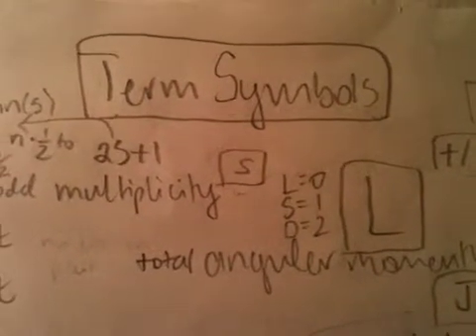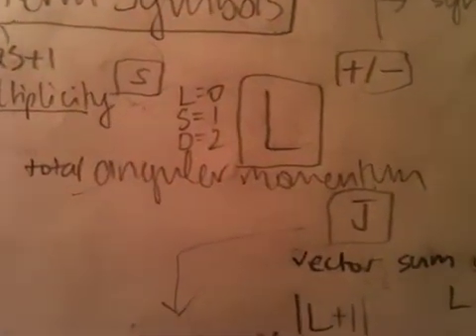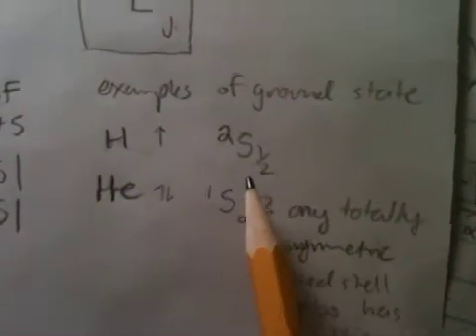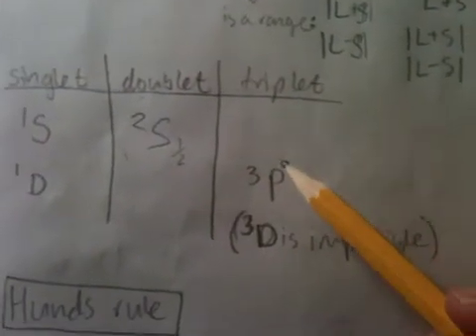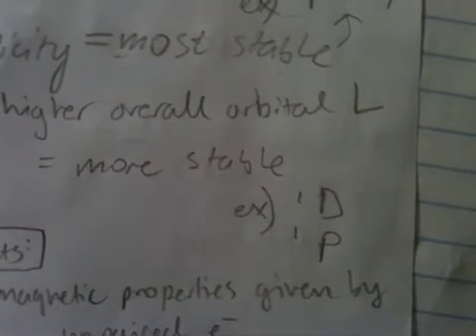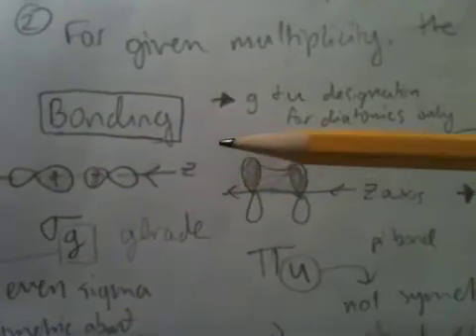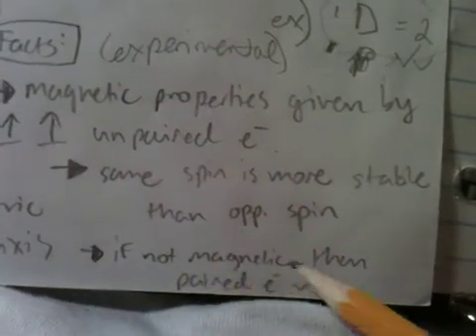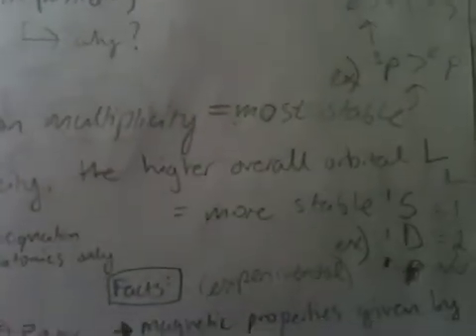P Chem Term Symbols, Hund's Rule, Bonding-12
Feedback and criticism are highly welcome. The only way we learn is through discussion and exchange of ideas. So, if I say something wrong (and trust me I do) I will try to annotate the correction. If I miss something, please comment and berate me as loudly as possible!

Otherwise, please enjoy the sound of my melodious voice reviewing physical chemistry and good luck

**side note*** I'll probably do another video or two dedicated just to term symbols and how to notate them since this is the most recent stuff.

Contents:
Term symbols 0:00
Hund's Rule 5:16
Bonding 7:25
Magnetic Properties 9:09